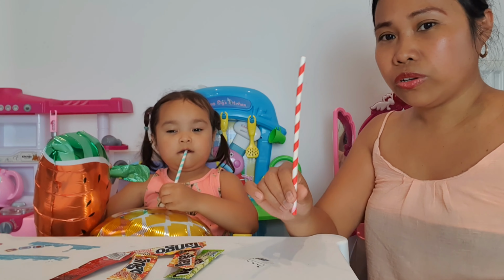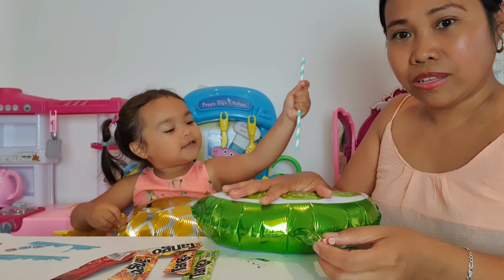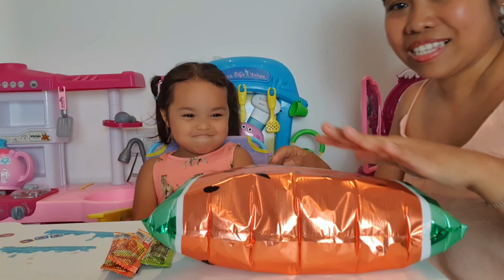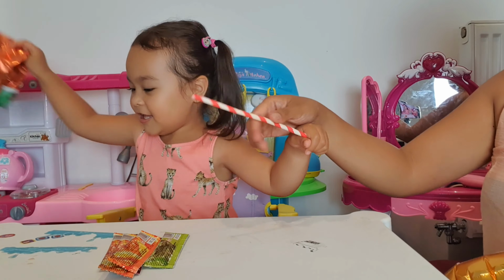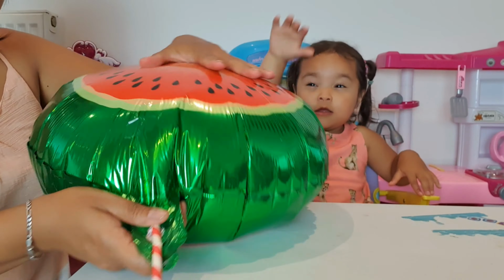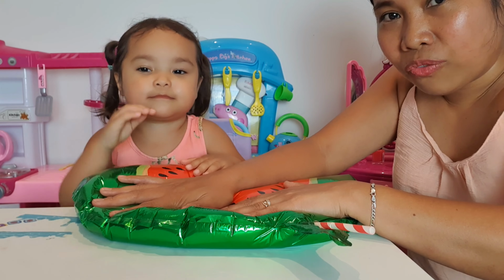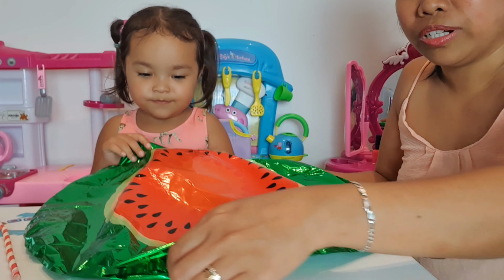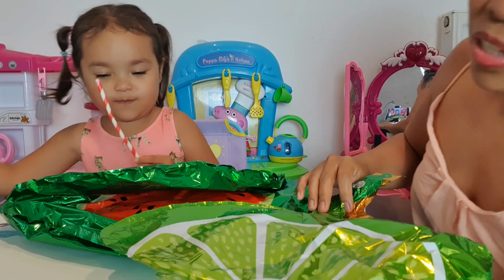HOW TO DEFLATE A FOIL BALLOONS |HOW TO RELEASE AIR FROM FOIL BALLOONS |REUSE IT AGAIN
hello guys,
how to reuse the foil balloons?how to deflate the foil balloons its easy please watch this video.